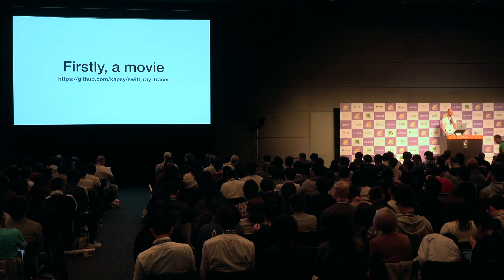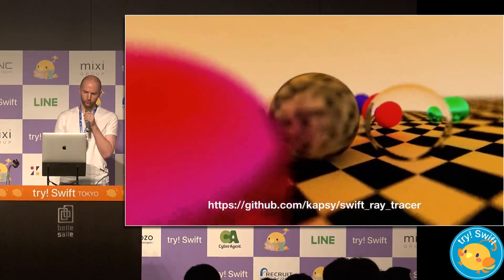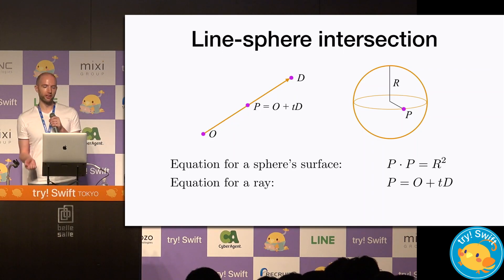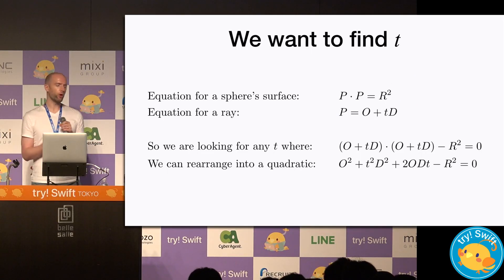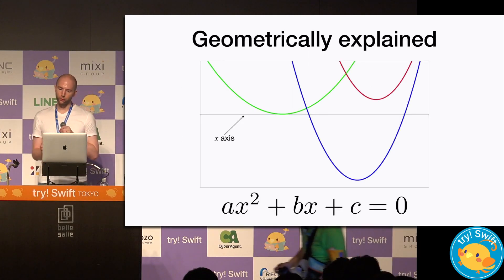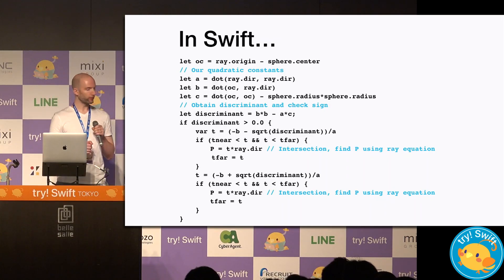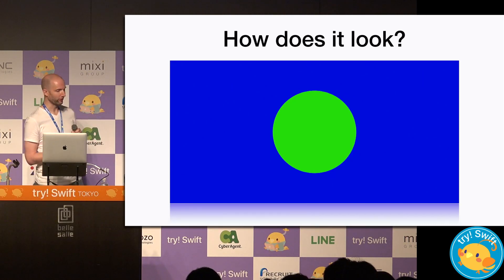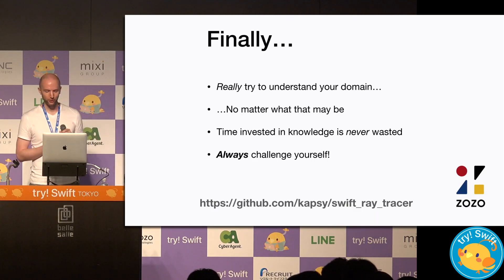Graphics like Pixar using Swift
Topic - Graphics like Pixar using Swift
Speaker - Michael Petrie

Bio - My name is Michael Petrie, but everyone calls me Kapsy. I work for ZOZO Technologies and lead the iOS measurement framework team. I have a background in games and real time programming, using C and C++, and yearn for the day when we can all decide on a common ISA (Instruction Set Architecture) and be happy.

Abstract - This is a talk about some of the hurdles faced when writing a simple Ray Tracer from scratch, using Swift.
Ray Tracing is the cornerstone of Pixar's infamous Renderman 3D rendering technology, which dominates the animated film industry. It works by physically modeling light rays and their interactions with objects and surfaces.

Within recent years there has been a renewed interest in real time Ray Tracing, with the advent of more powerful and specialized hardware such as NVIDIAs RTX. Even renowned programmer John Carmack has stated that ""all roads lead to Rome"", when asked about the future of real time computer graphics and Ray Tracing.

While I enjoy working with traditional graphics rasterizers, I have always been interested in physically modeling light, and have wanted to learn more about the processes involved. Here I talk about how I programmed a Ray Tracer that renders a simple scene from first principles. Given the timing, it also seemed like the perfect opportunity to test the versatility of Swift.